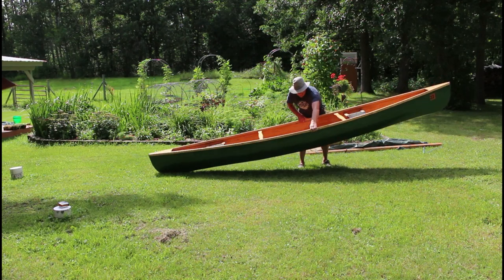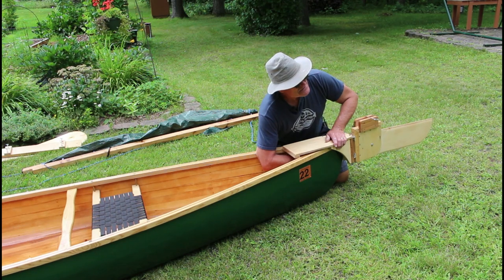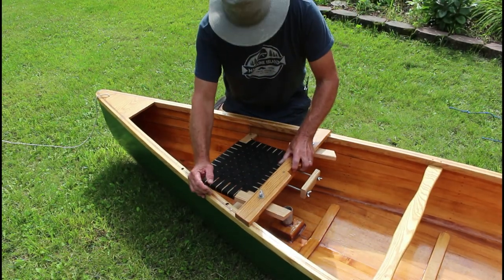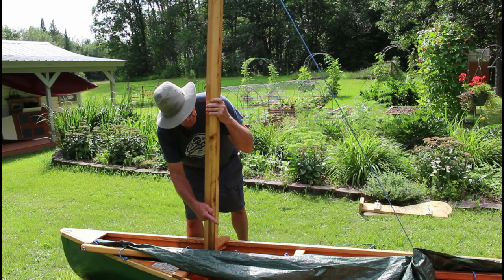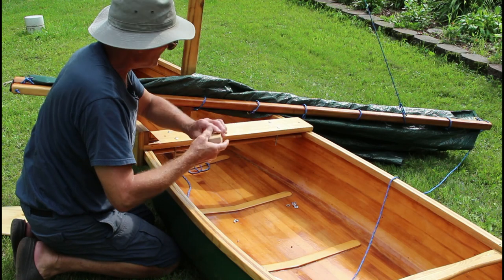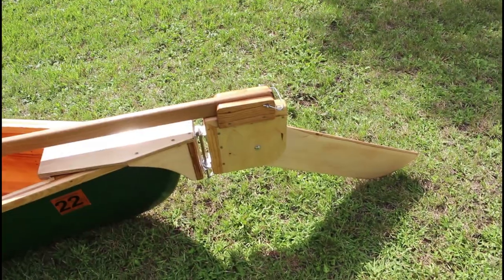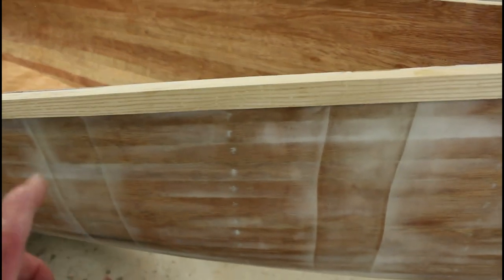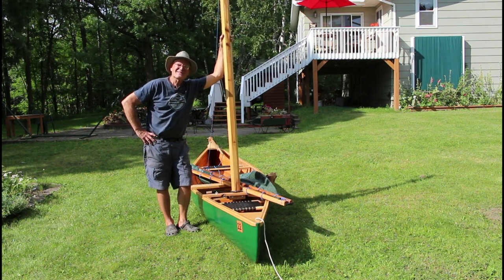My Sailing Canoe Rigging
I turned one of our canoes into a sailing canoe a few years back, but it would not sail to windward. So, I decided to move the leeboard nearly 3 feet forward, and that did the trick. Now, I can sail to windward like the best of them, feeling plenty secure in winds under 10 mph. With this rig I can convert our canoe into a capable daysailer, and easily remove the rigging to revert back to a regular canoe.